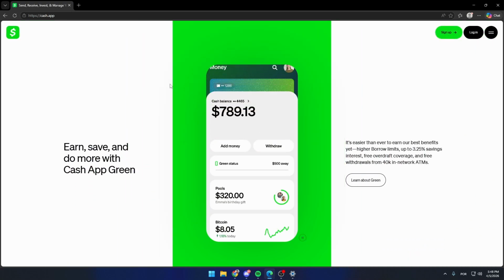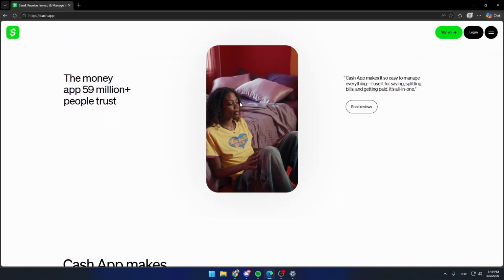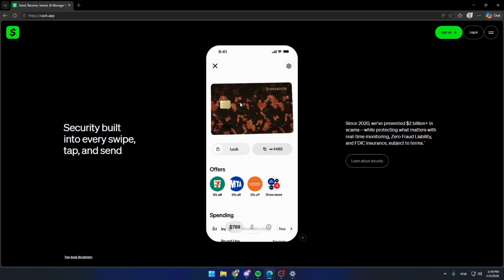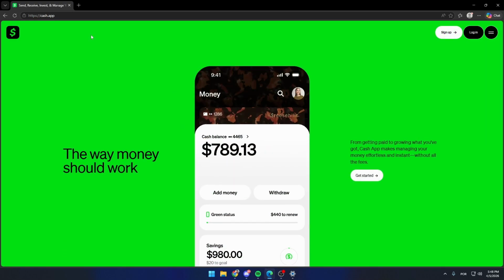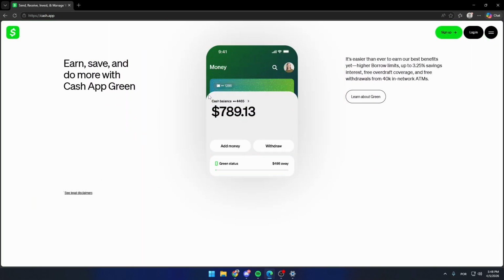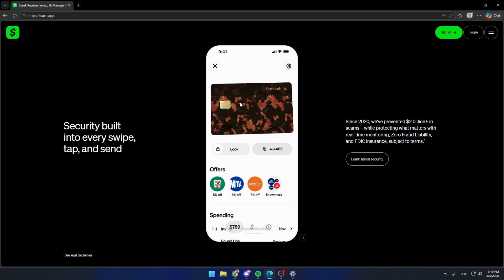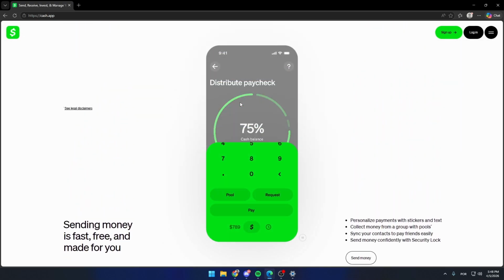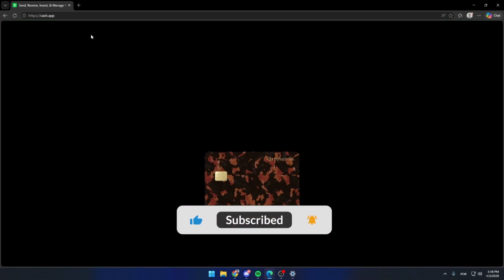HOW TO WITHDRAW MONEY FROM CASH APP TO BANK ACCOUNT (STEP-BY-STEP GUIDE 2026)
In this 2026 step-by-step tutorial, you’ll learn how to withdraw money from Cash App to your bank account quickly and easily. If you want to transfer your balance and access your funds, this guide walks you through the full process.

Cash App allows you to cash out your balance directly to your linked bank account in just a few steps.

In this video, you’ll learn:
 • How to link your bank account to Cash App
 • How to use the “Cash Out” feature
 • Choosing between standard and instant transfer
 • Fees and processing times explained
 • How to check transfer status